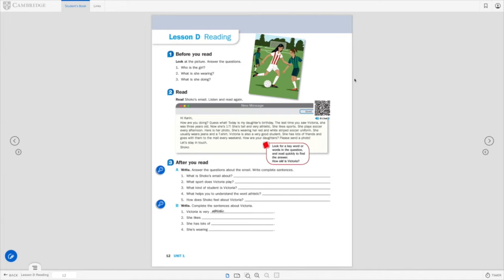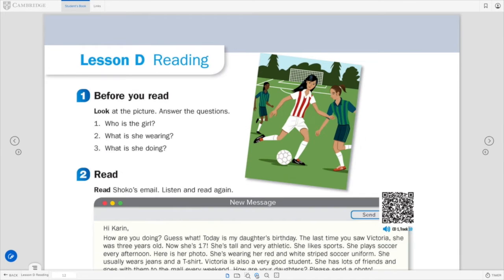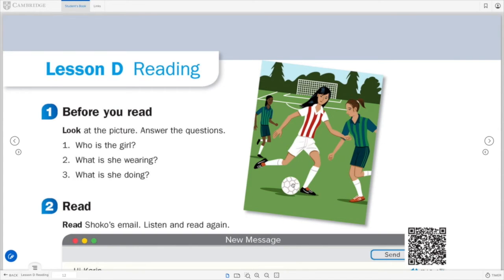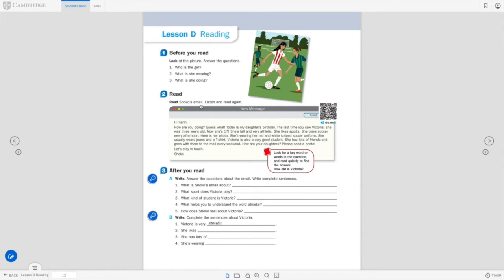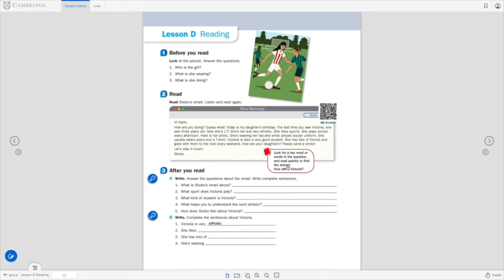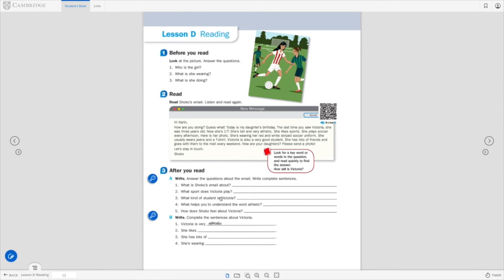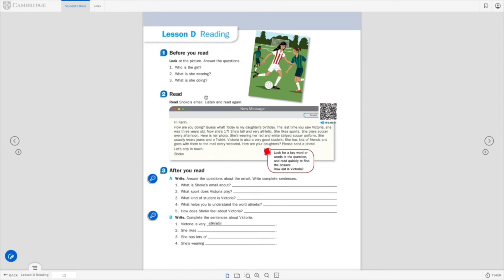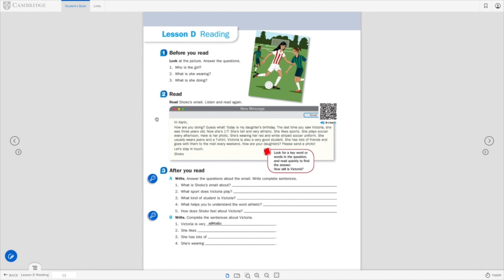Be a Better Reader